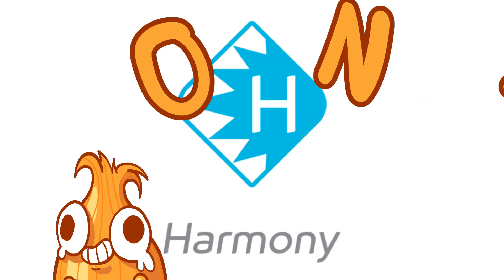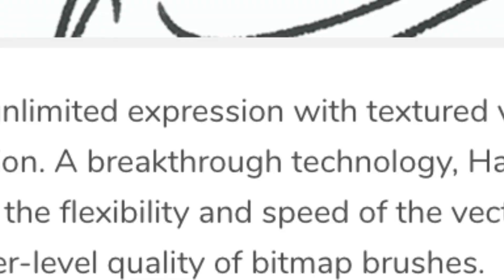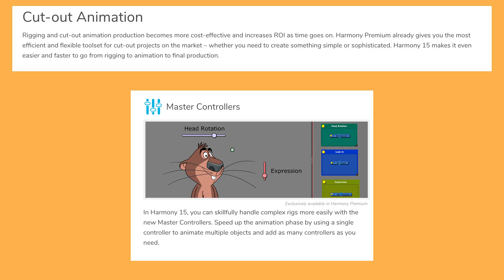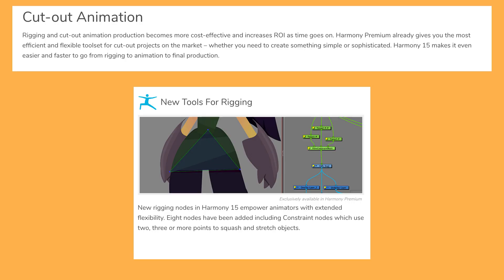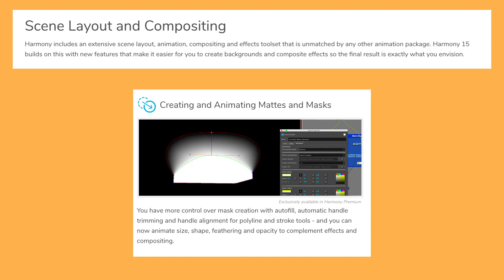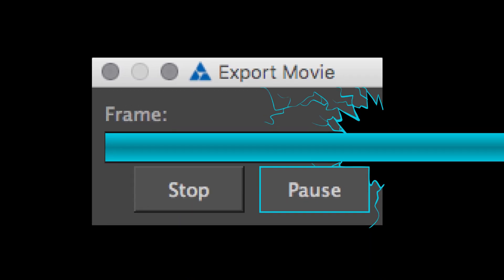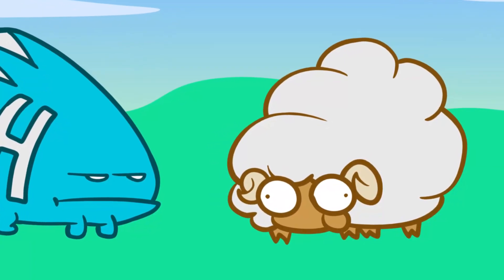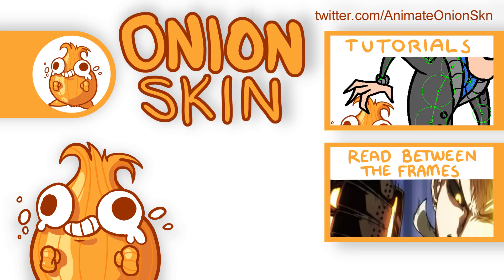What's coming in Toon Boom Harmony 15?